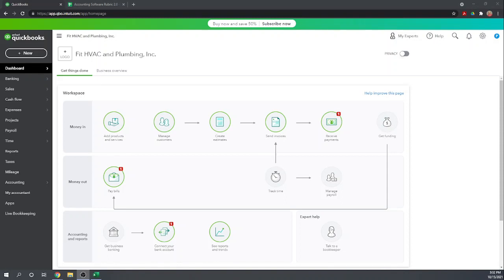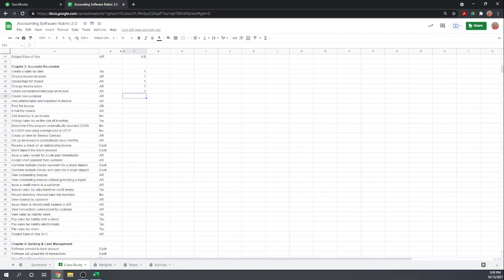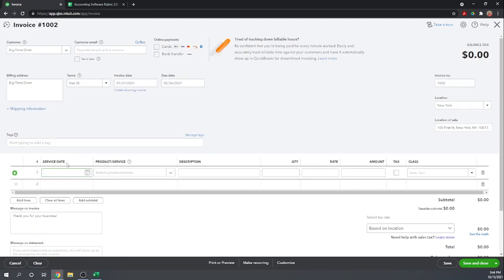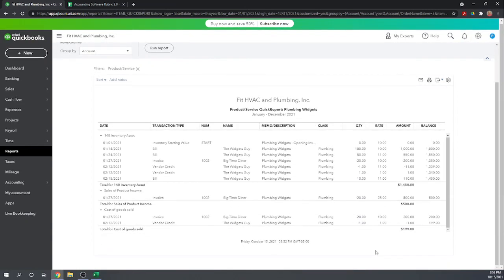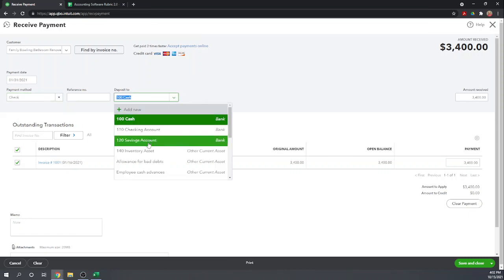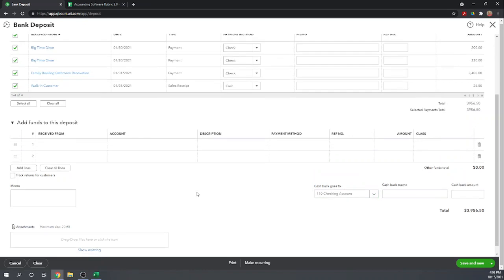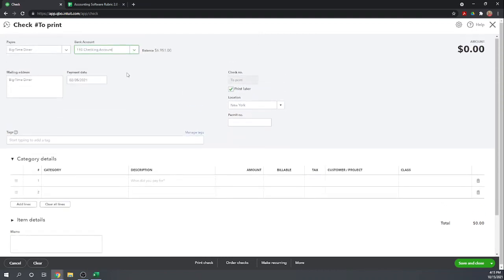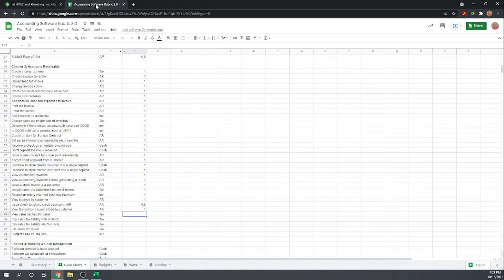FSB Assessment of QuickBooks Online Accounts Receivable Feature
In this video, we’re going to assess the QuickBooks Online accounts receivable feature. QuickBooks Online’s ability to manage sales taxes and invoices is equally terrific as managing payables. You can set up sales tax items, and QuickBooks Online will automatically calculate these sales taxes. Watch this video to learn more about this feature.